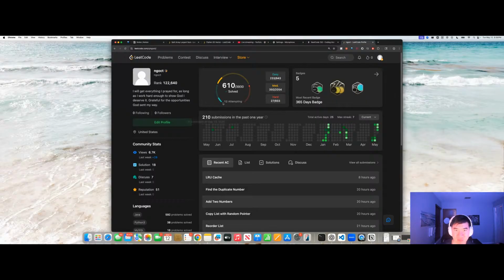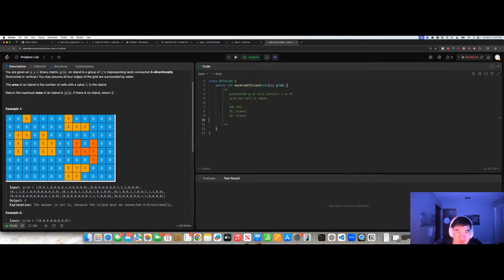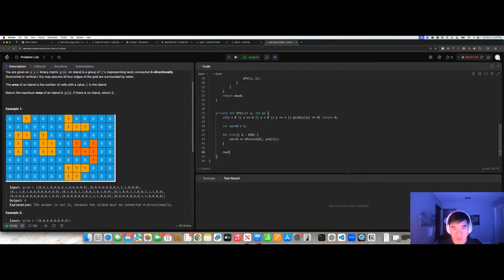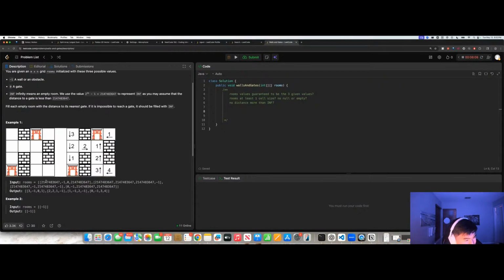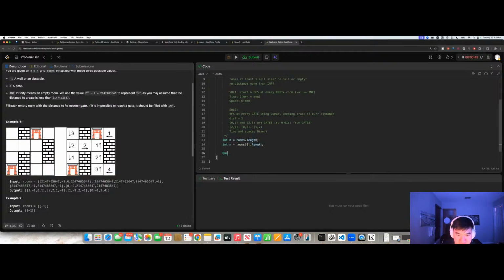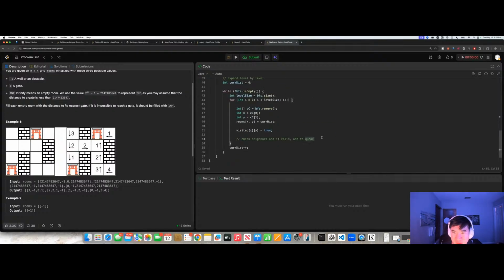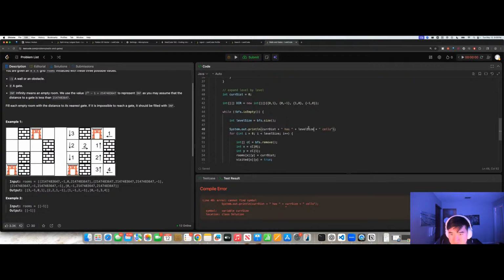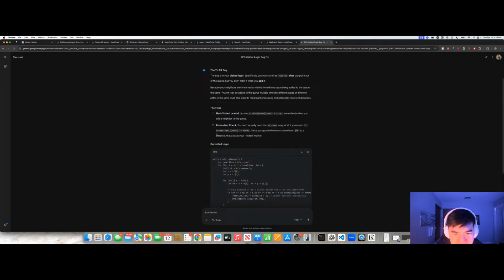rusty brain leetcode grind - no leetcode after more than 1 year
Haven't consistently done leetcode since December 2024. Let's get back into it. Got a few interviews coming up lol